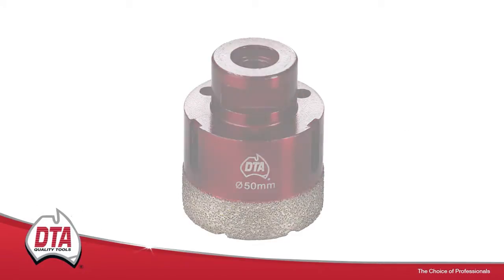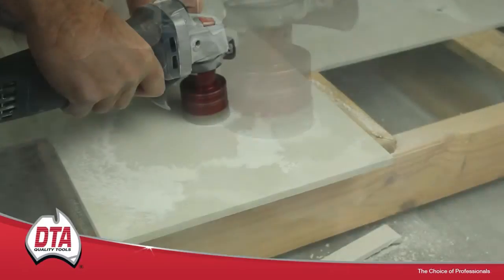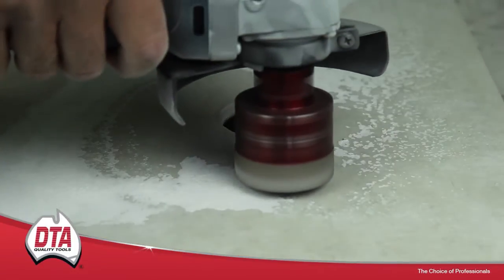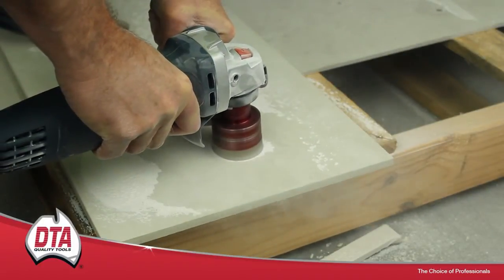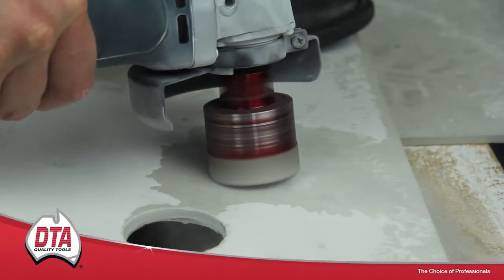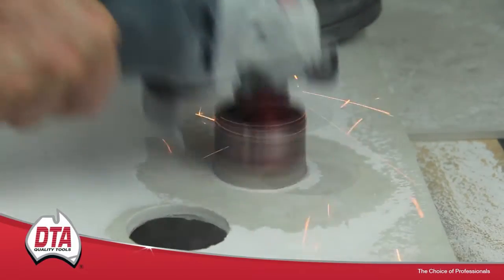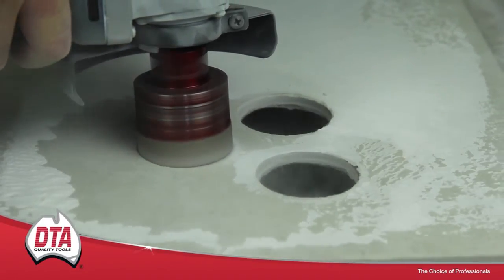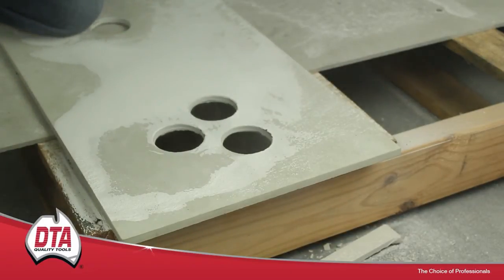DTA Tornado Dry Drill Bits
The DTA Tornado dry drill bits are available in a range of sizes and are suitable for drilling a large range of materials.